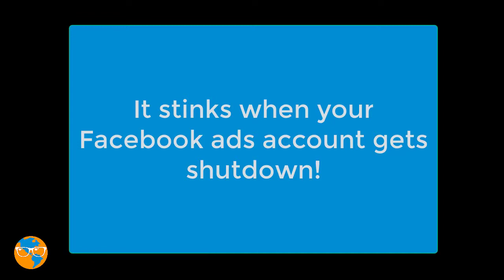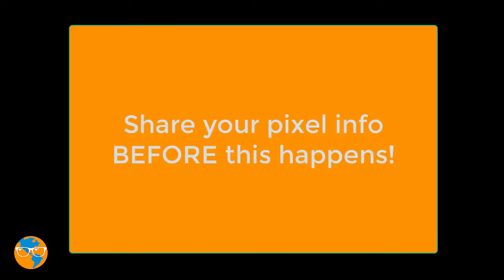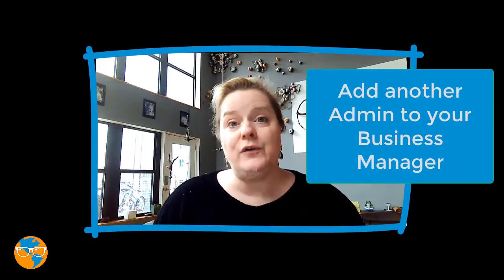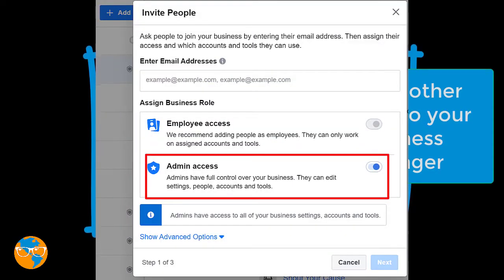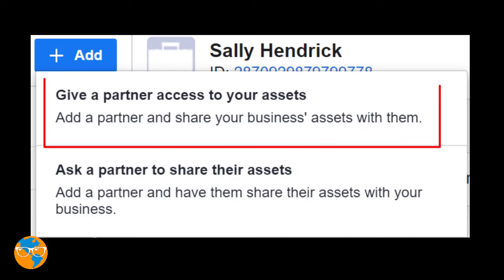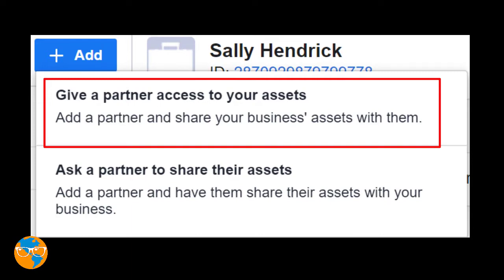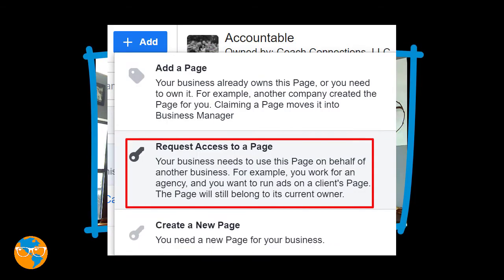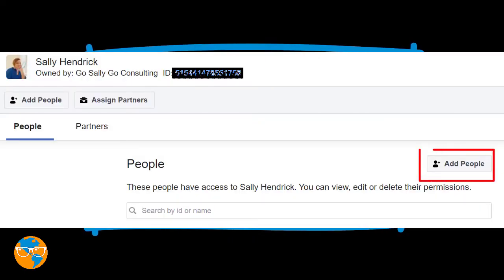Prevent losing data if your Facebook ad account gets shutdown-This scenario doesn't fit all.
Warning: This scenario doesn't fit all situations. We now recommend 2 of everything, including 2 pixels on the website, 2 ad accounts, 2 business managers, even 2 Facebook profiles (find a friend who doesn't mind). Also, note that the pixel isn't quite as powerful as it was because of the iOS privacy changes.

Questions?